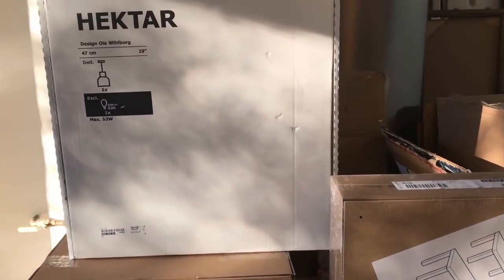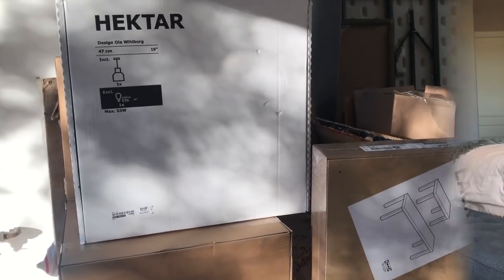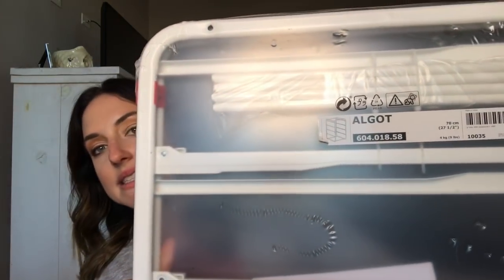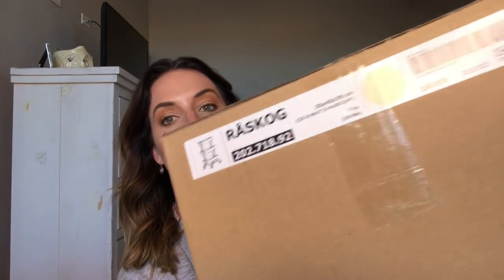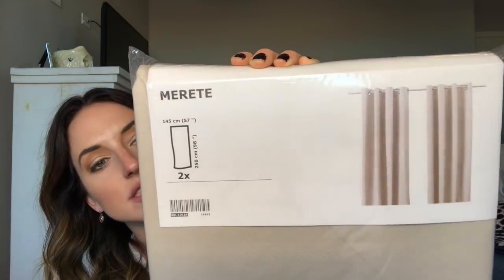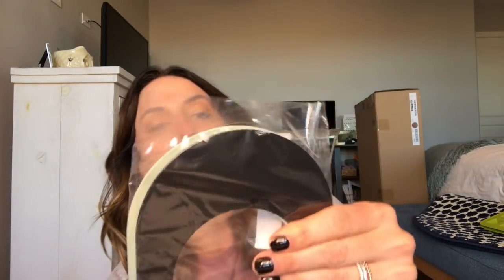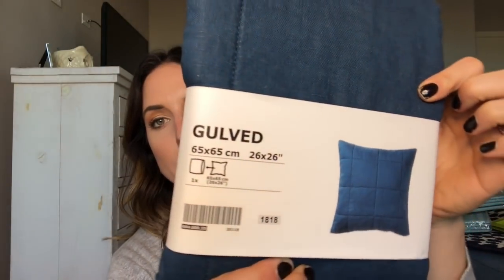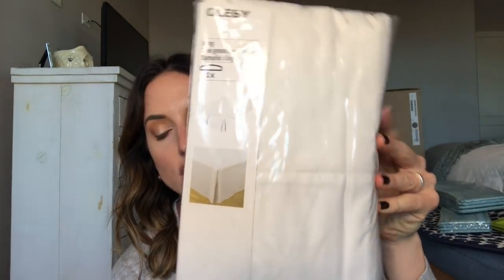HUGE IKEA HAUL||$700||GETTING READY FOR A NEW HOUSE!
HEY GUYS!
So we found a house, and though we have a few months until everything is done and ready we've already started checking off some of our new house buy list at ikea! I had been saving for this haul and knew I'd be spending a bit of money! Who else loves ikea?

My favorite things + the microscope 🔬

~Ashlee